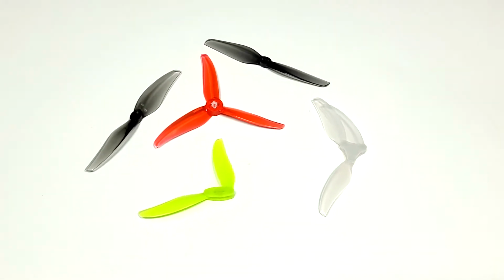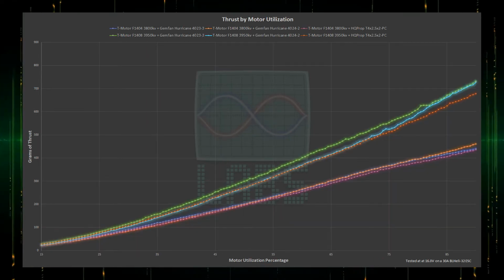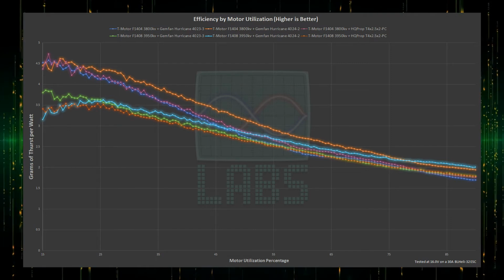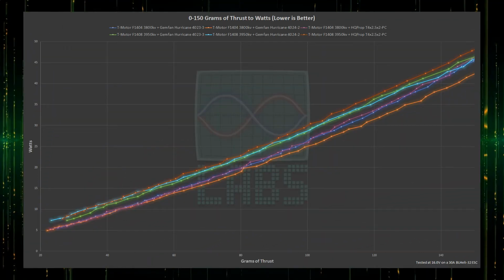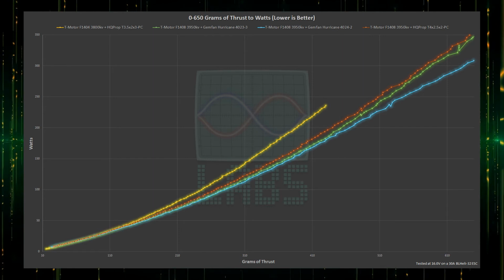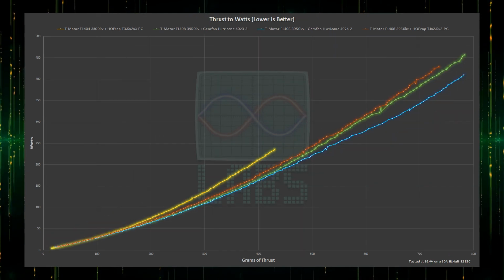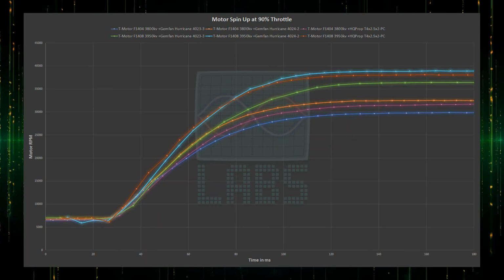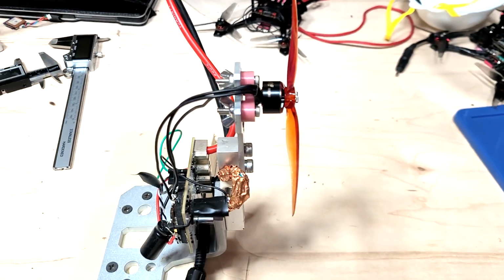1404 vs 1408 at 3800Kv on 4" Propellers - Full Comparative Testing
We will directly compare the performance, efficiency, and response of 1404 sized motors against 1408 sized motors on 4" propellers at 3800Kv. Will larger motors make 4" propellers shine?

The Motors tested in this video:
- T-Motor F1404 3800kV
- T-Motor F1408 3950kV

The propellers used in this video:
- HQProp T4x2.5x2-PC
- Gemfan Hurricane 4024-2
- Gemfan Hurricane 4023-3
- HQProp T3.5x2x3-PC